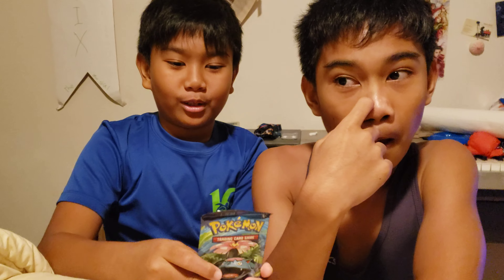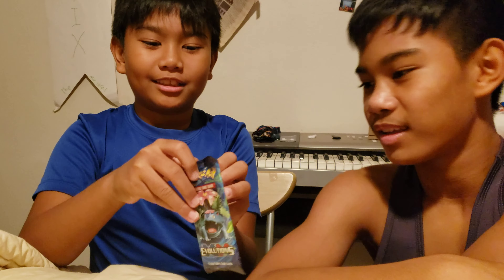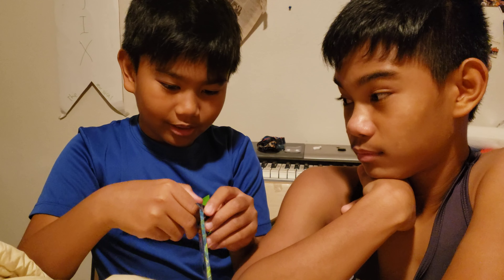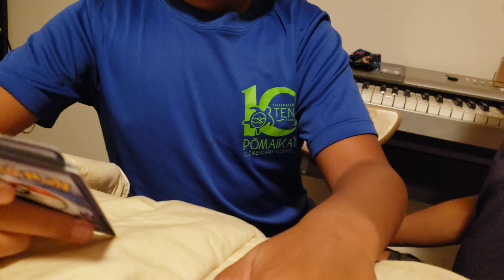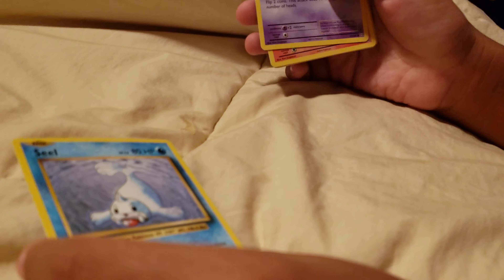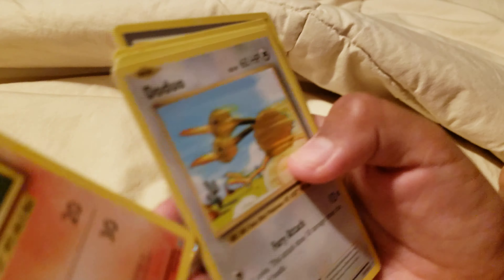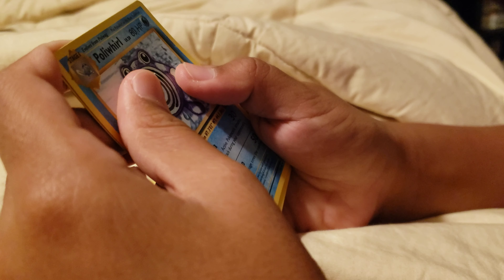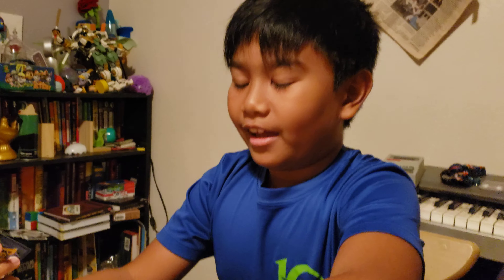Opening a Pokemon Evolutions card pack